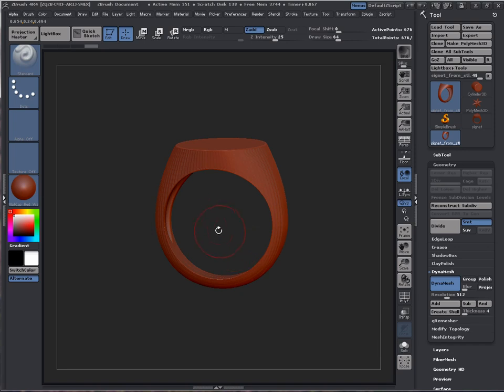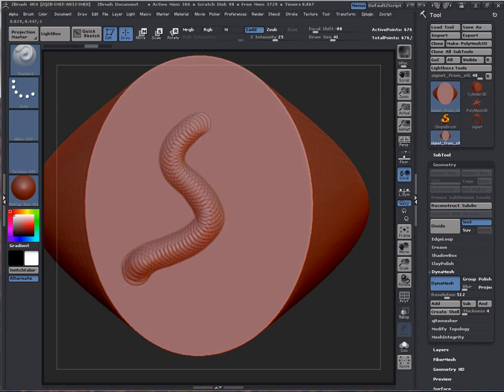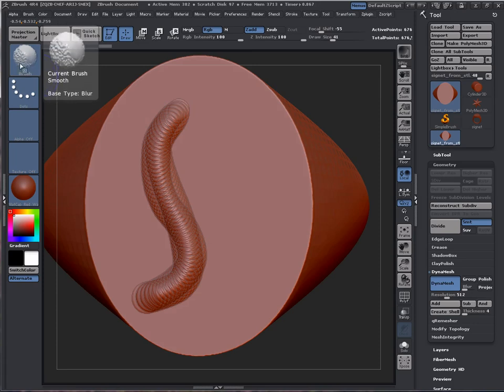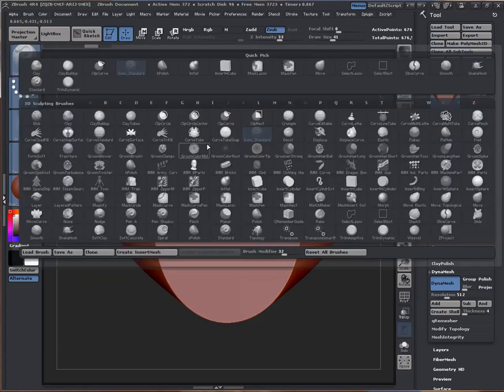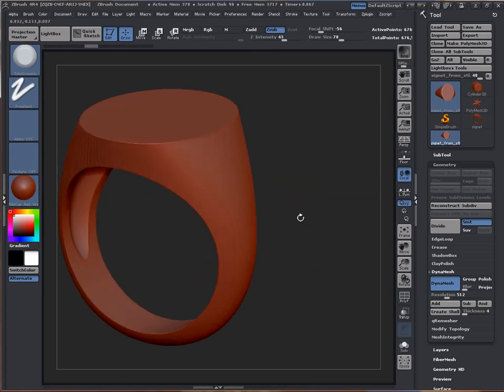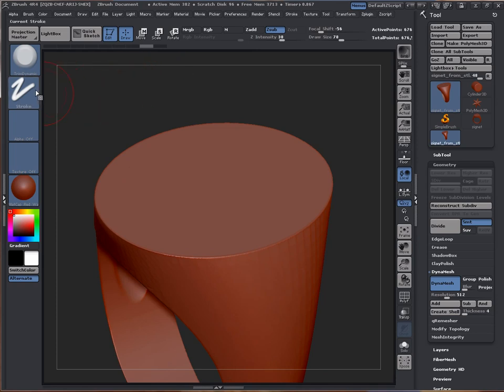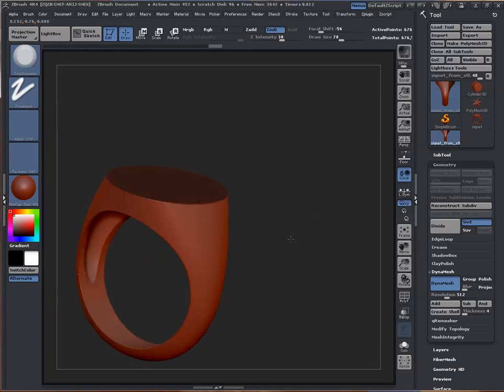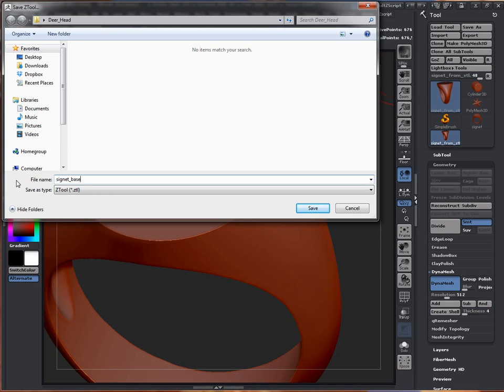ZBrush Tutorial - Detailing a Signet Ring - Part 3